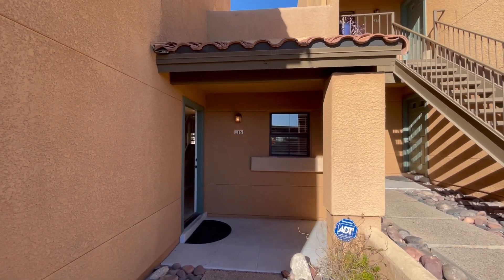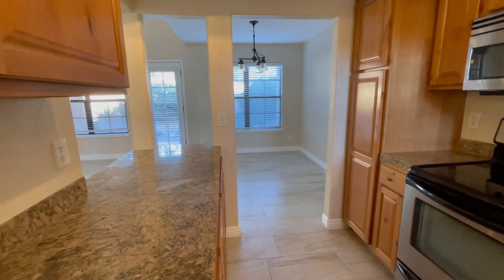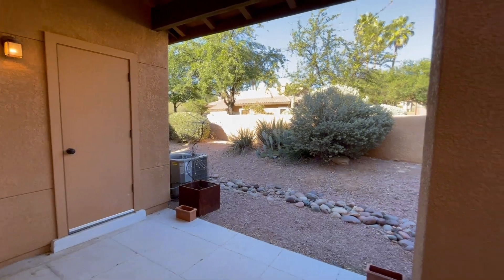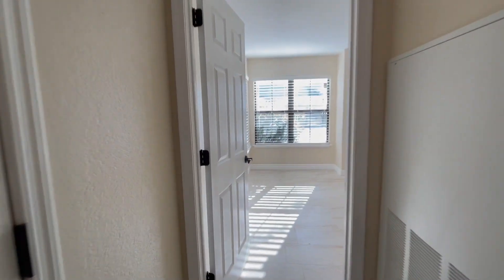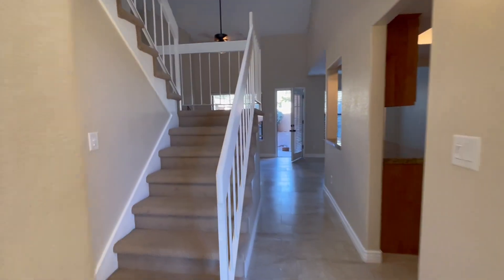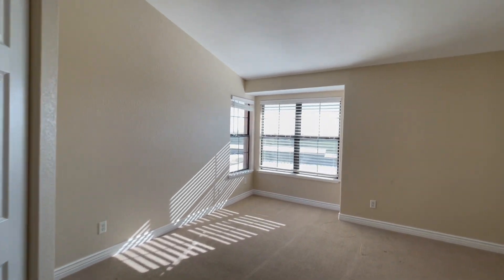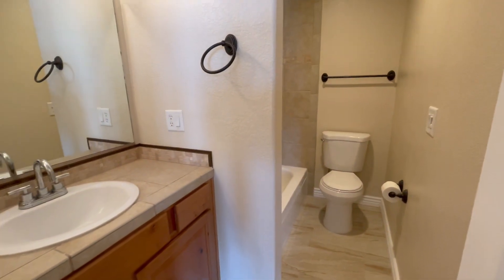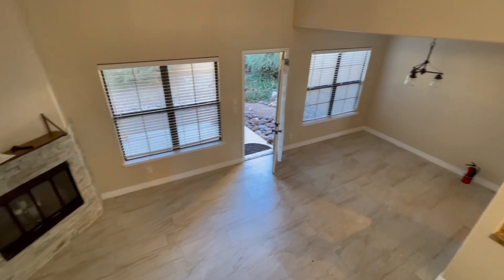2 bed/ 2 bath condo in The Foothills near La Encantada!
Available 12/15!
2 bed/2 bath
1175 sq ft
Community pool, tennis courts and rec center.